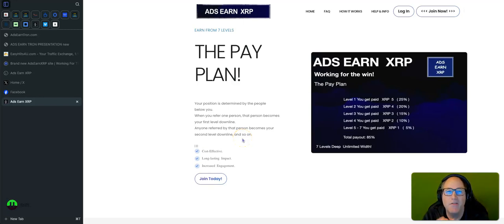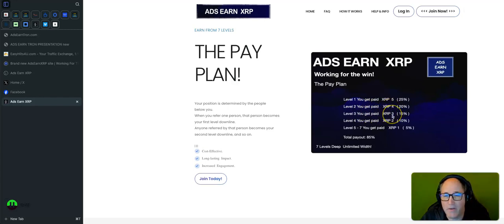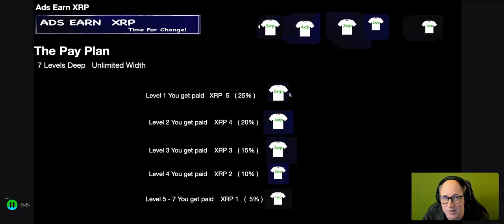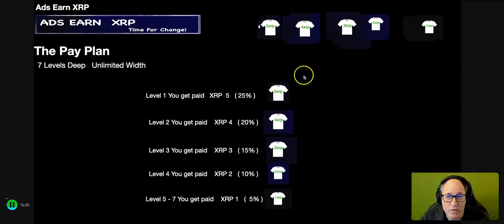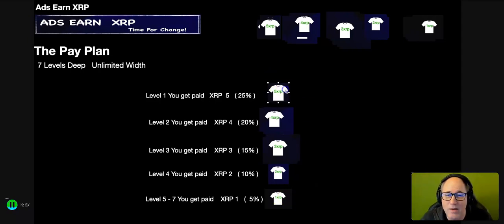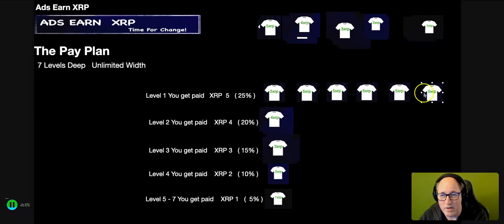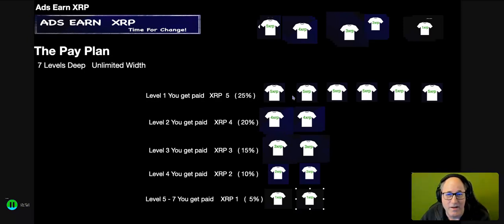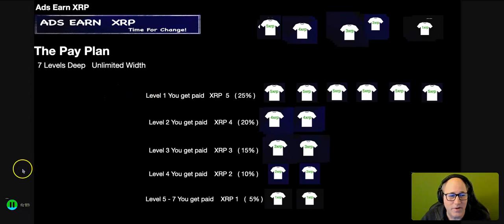AEX Pay Plan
First  Video Loaded In The Help And Info Page  :-)
This  will place you in  one of the early bird members system